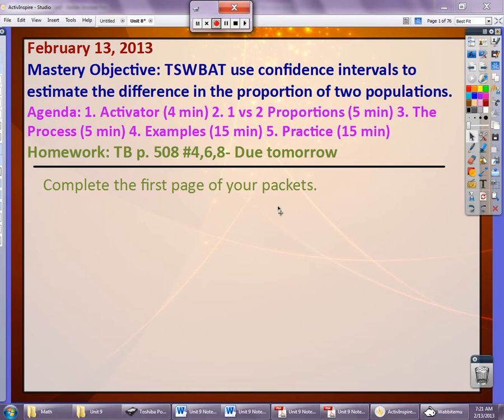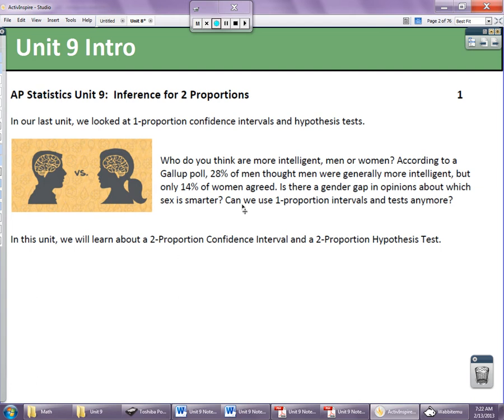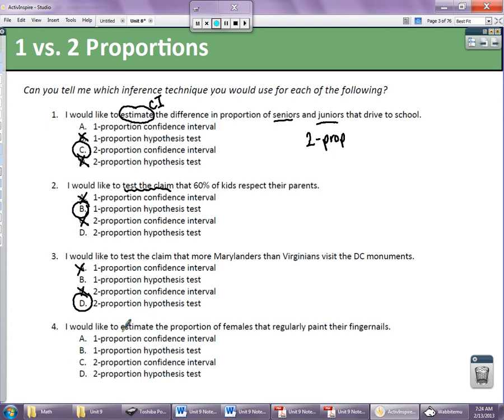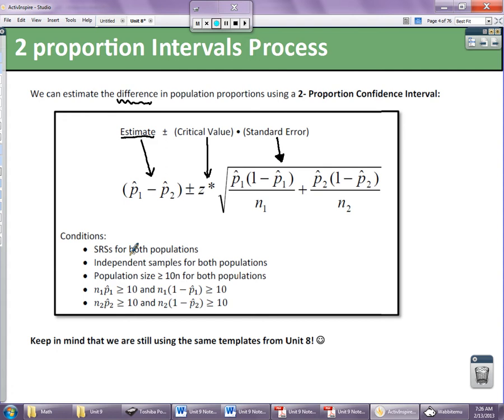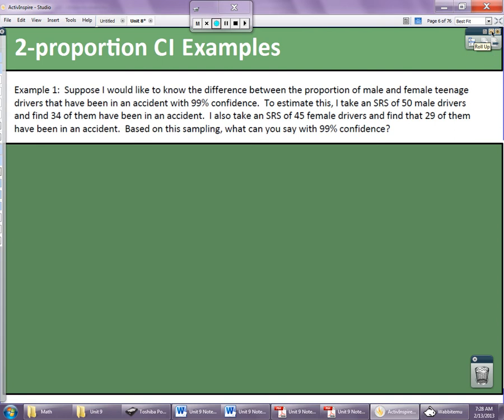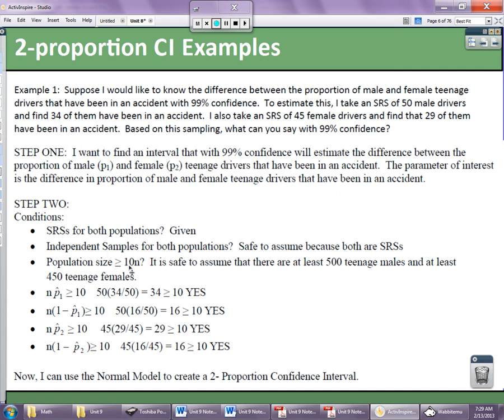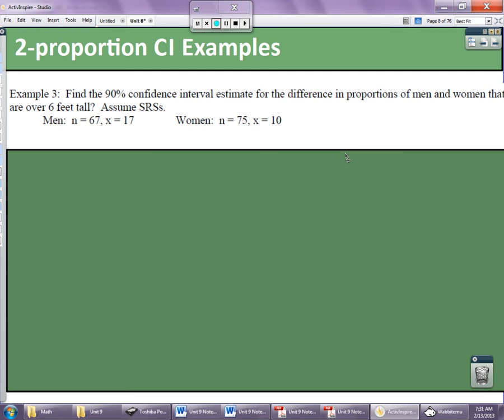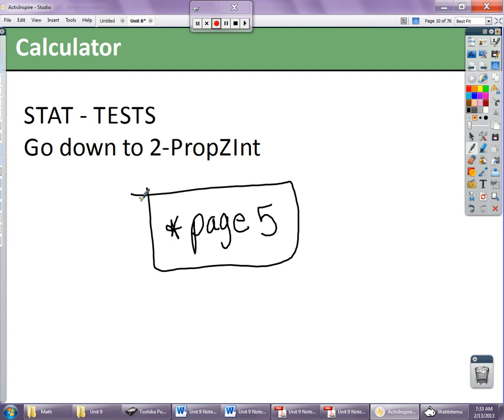Unit 9 Intro Lesson 2 13 13